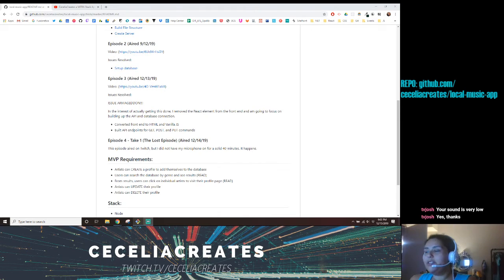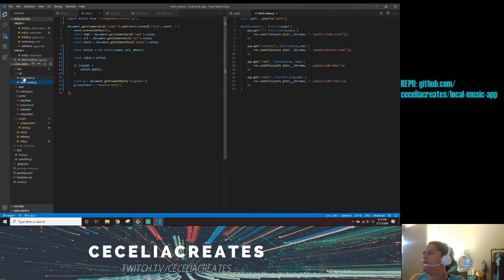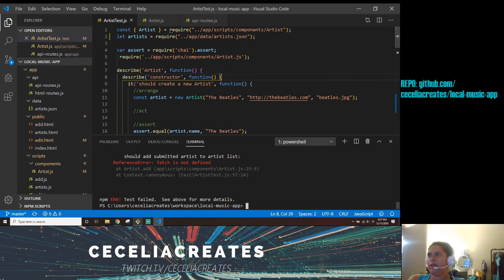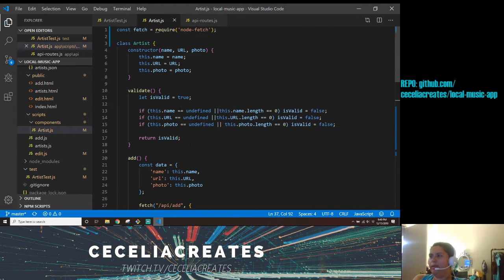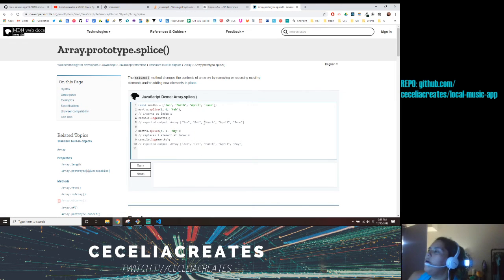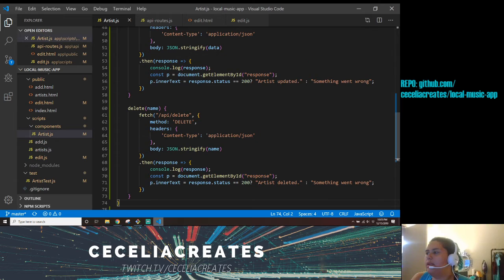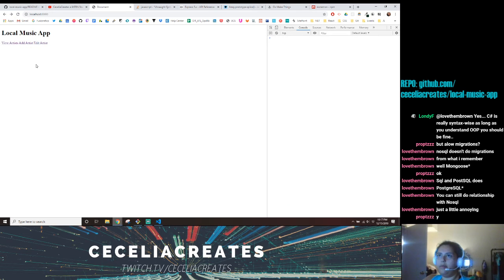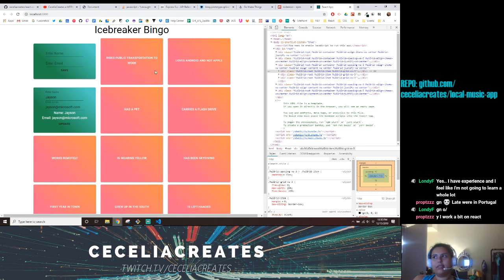CeceliaCreates a Full-Stack App - Episode 4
**Skip past the first few minutes to get to the stream!***

Join me Thursdays at 7:30 p.m. EST as I live stream a Full-Stack (MySQL, Express, Node, VanillaJS/HTML) app Episodes will be uploaded here so you can follow along or catch up.

Episode 4 covers the completion of the API endpoints and some unit testing!